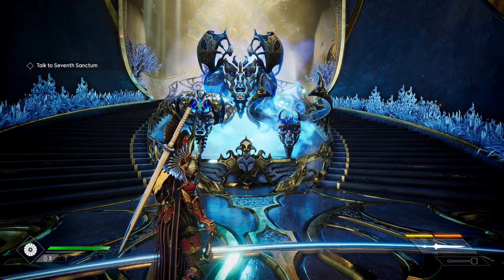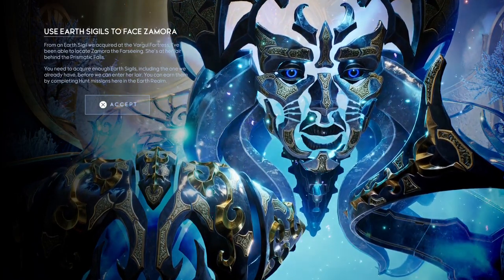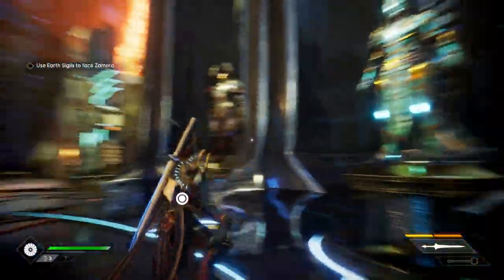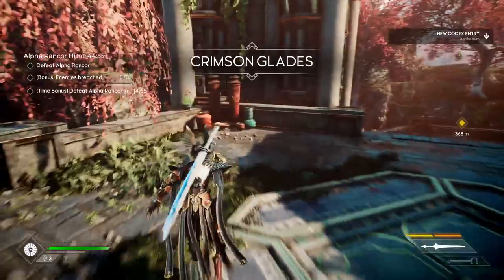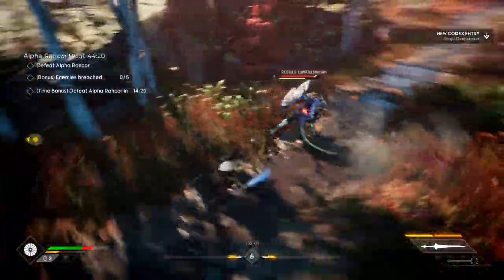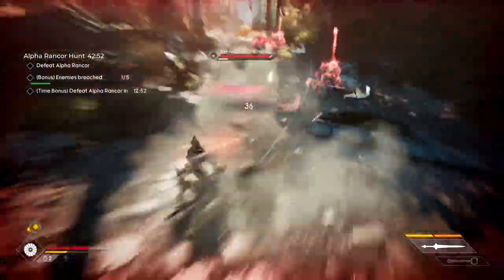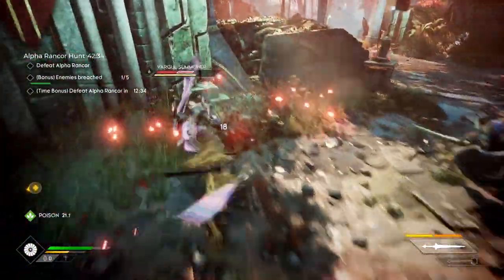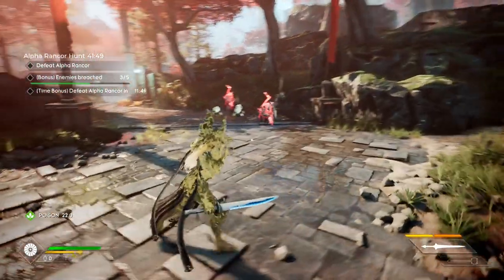GODFALL - Gameplay Walkthrough Part 3 - Hunting the Alpha Rancor & Defeating Decimus (Full Game) PS5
What is GodFall?

Godfall is set in a high fantasy setting, split into the realms of Earth, Water, Air, where players take the role of one of the last exalted Knight's Order to prevent a major apocalyptic event. The player has 5 weapon classes to select from, based on which of their armor sets, Valorplates, they equip. These weapon classes include the longsword, dual blades, polearm, two handed war hammer and the two handed great sword. Additional Valorplates and Augments can be equipped to customize how this character class plays out. It supports single player and up to three players in cooperative mode. The game is described as a "looter-slasher" being based on the loot shooter concept of completing missions and gaining better loot for further quests, the focus of the combat is on melee attacks rather than ranged ones.

Godfall was developed by Counterplay Games, a 75-person studio in California with several developers that had worked on other loot shooters such as Destiny 2, their prior game being Duelyst. Counterplay engaged with Kowloon Nights to gain funding to help develop Godfall by September 2018 as a triple-A title, and avoid some of the struggles they had with funding Duelyst through a Kickstarter campaign.

Godfall's world was inspired by The Stormlight Archive, The First Law and the Foundation series, while the gameplay from the Monster Hunter series inspired the variety of weapons and combo mechanics.

The game's first trailer was revealed in December 2019 at The Game Awards, where it was identified to be the first game confirmed for release on the PlayStation 5, due to be released on November 12, 2020.